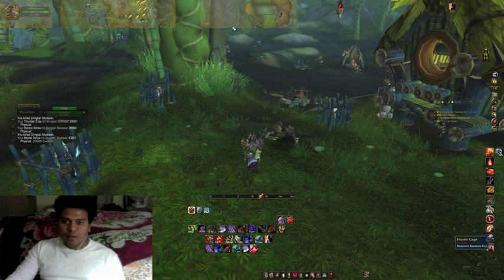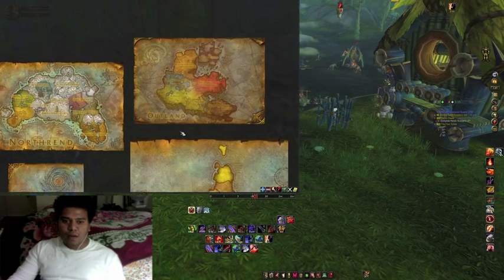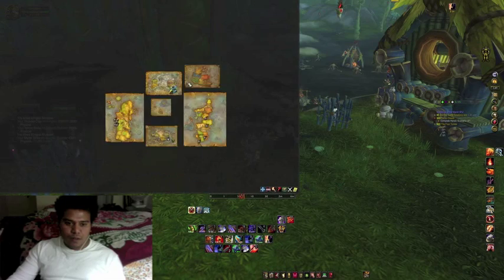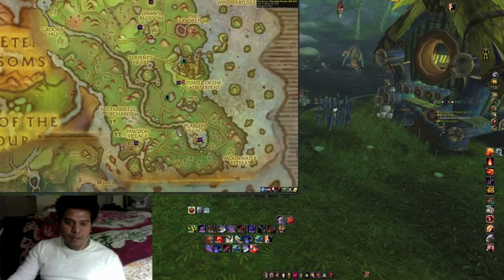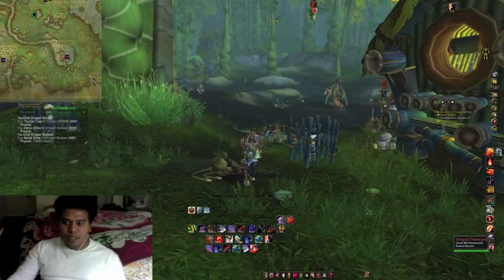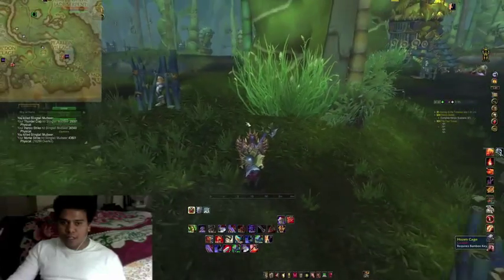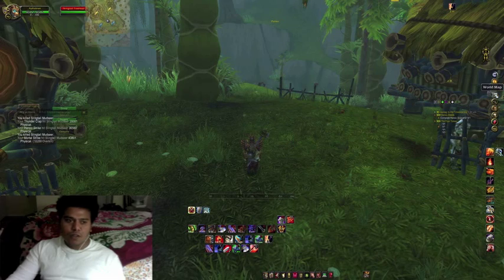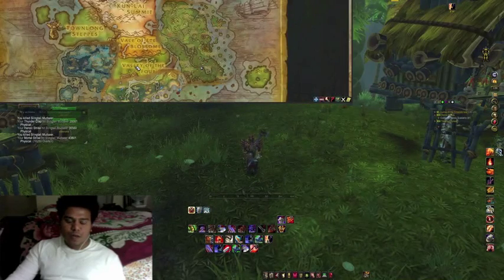How to farm Stripped Melon? WoW 5.4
World Of Warcraft - Mists Of Pandaria